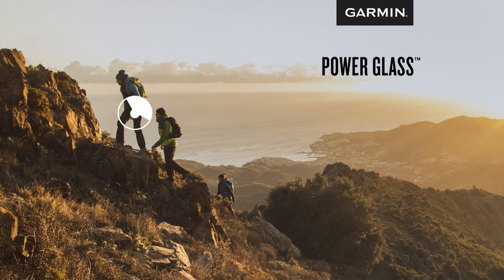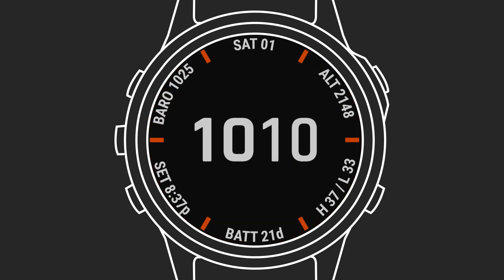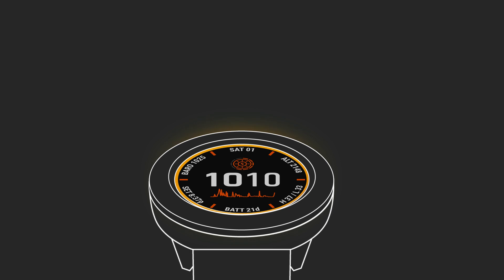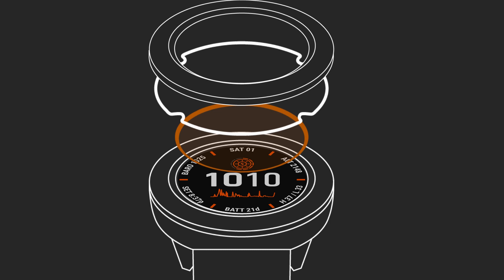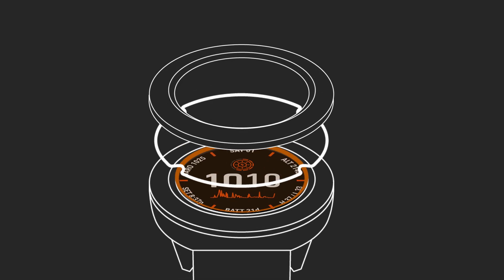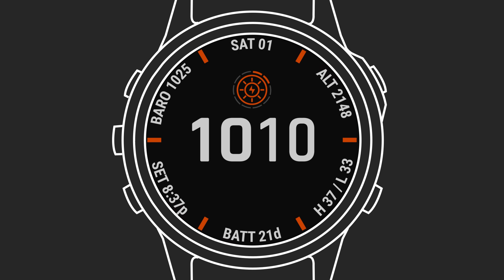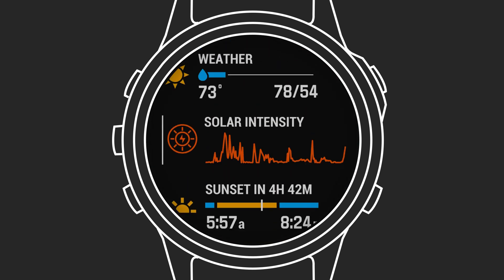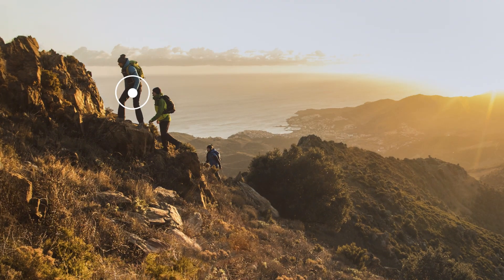Garmin: Power Glass™ Solar-Ladelinse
In diesem Video zeigen wir dir die Vorteile der neuen Power Glass™ Solar-Ladelinse und wie mit Hilfe von Sonnenenergie die Akkulaufzeit bestimmter Garmin Smartwatches deutlich verlängert werden kann.